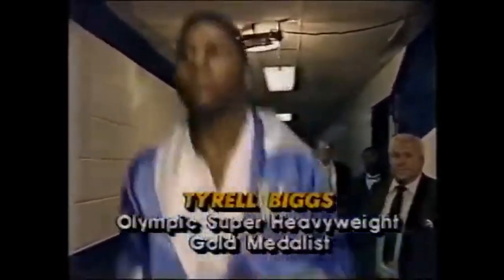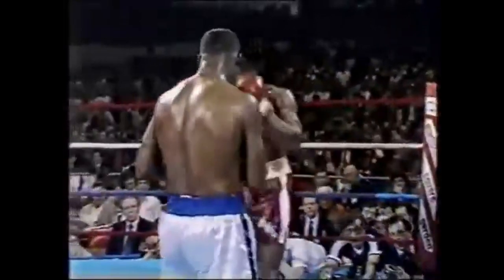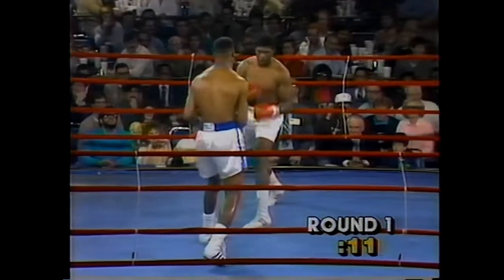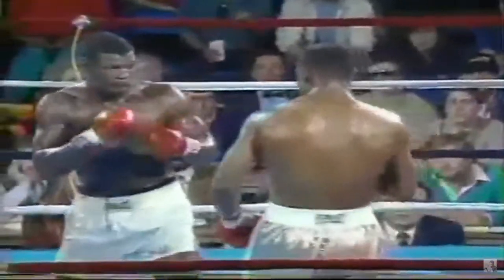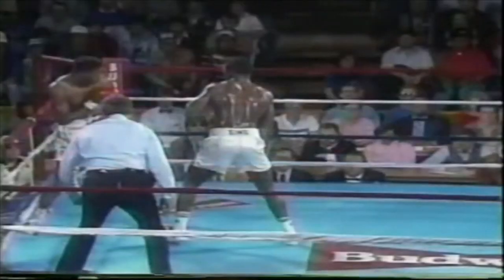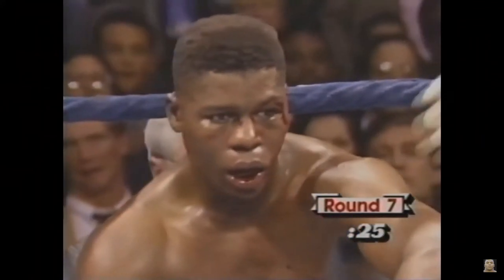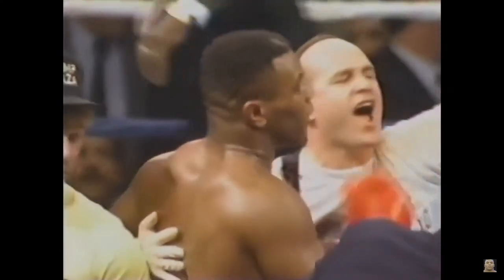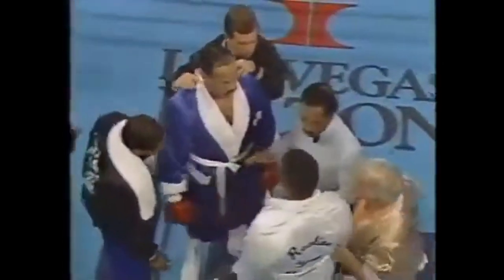Tyrell Biggs Documentary - Super Heavyweight Gold Medal Champion.